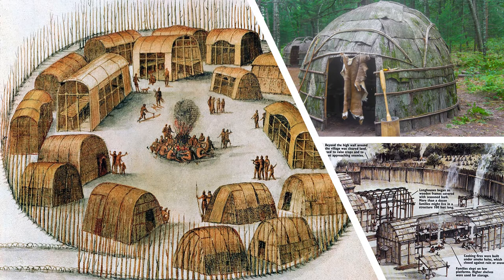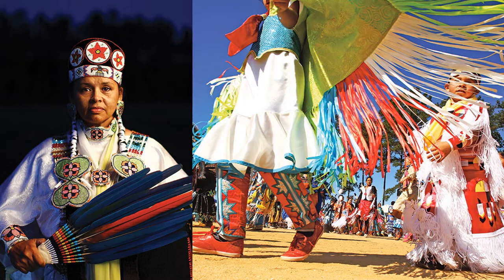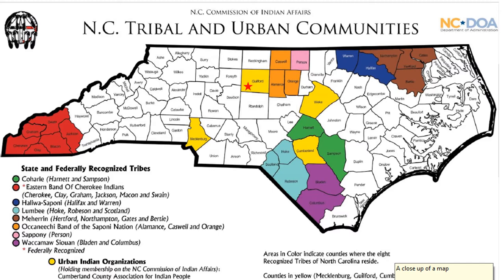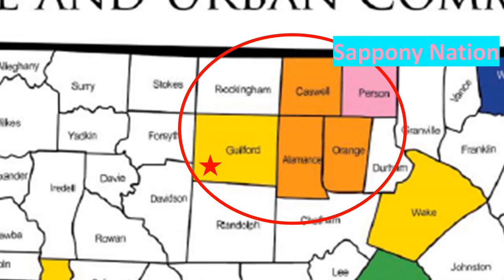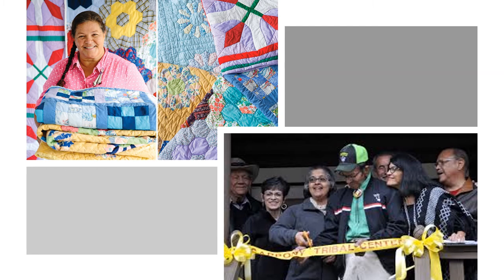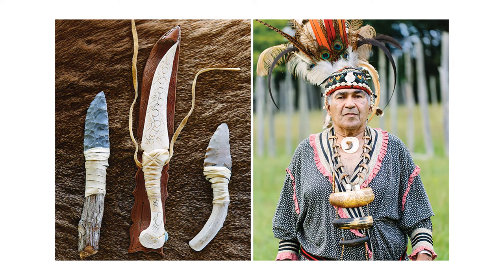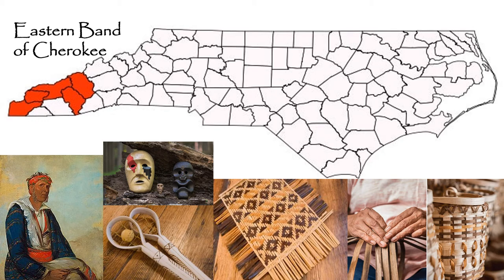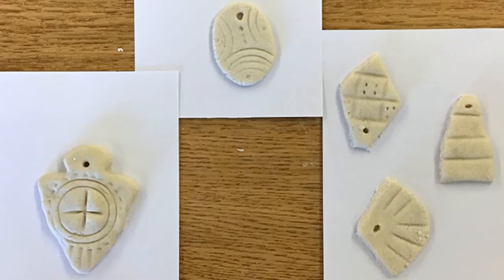Native American Art NC piedmont Autosaved